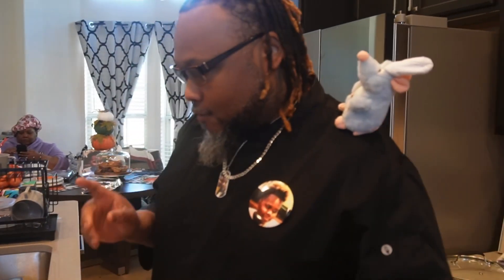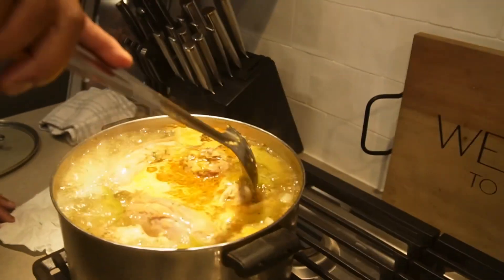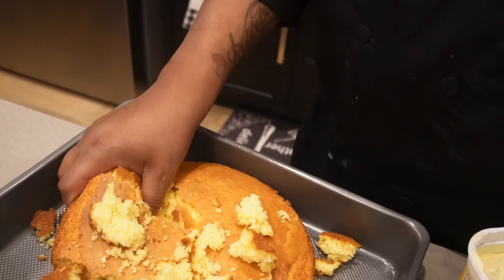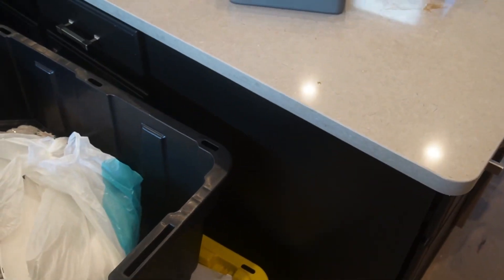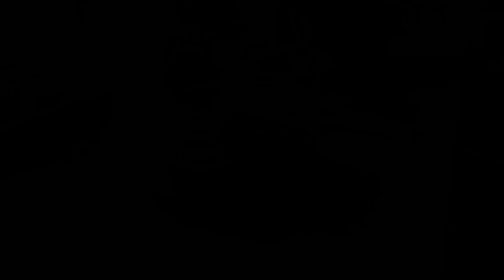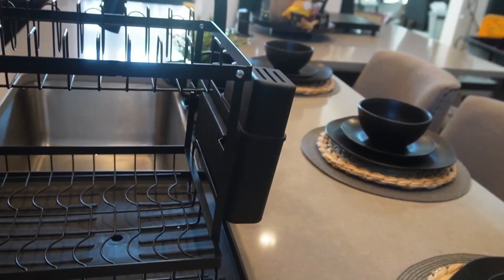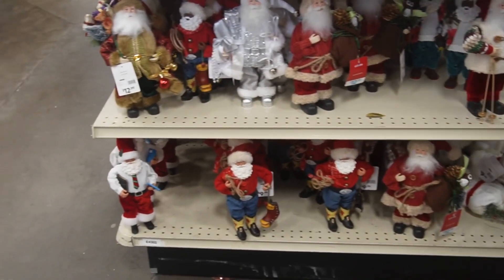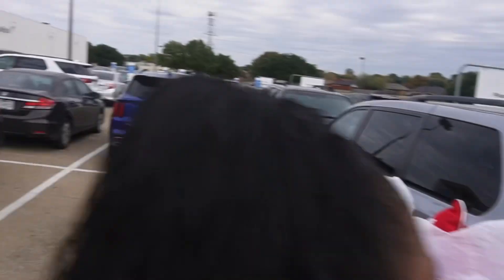Thanksgiving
Cooking for thanksgiving/cleaning  and shopping for Christmas 🎄